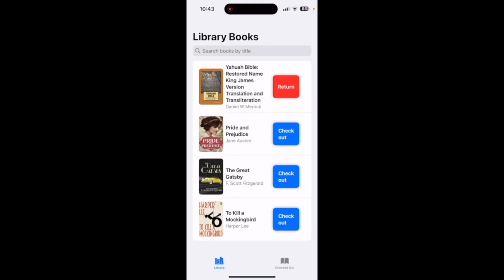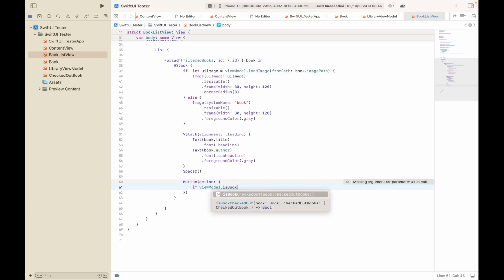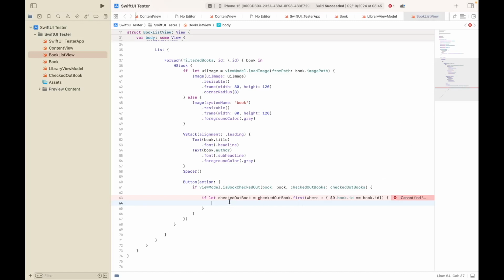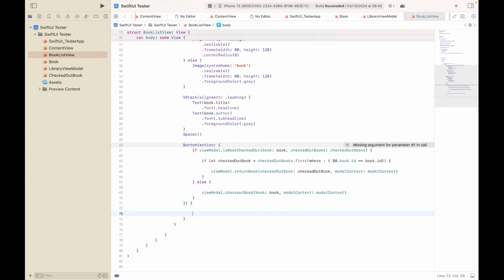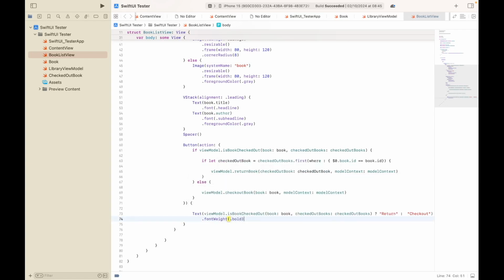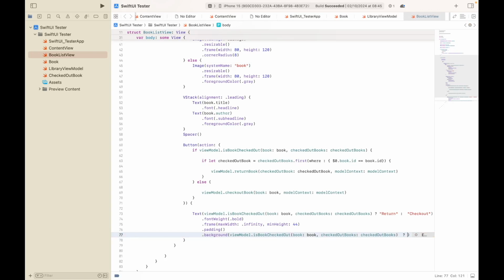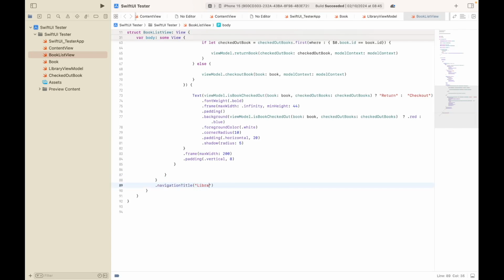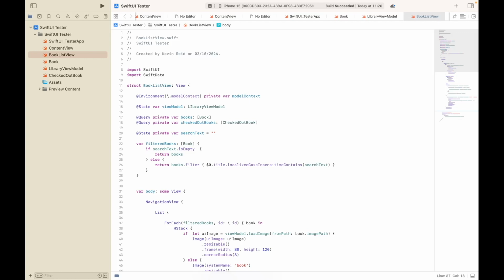SwiftData in SwiftUI — The Game Changer for iOS Developers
In this complete beginner's guide, you'll learn how to work with SwiftData relationships in SwiftUI for iOS 17. From one-to-one to many-to-many relationships, this tutorial covers everything you need to know to master data management in your SwiftUI apps. Perfect for developers of all levels looking to understand SwiftData's role in building efficient iOS apps. Get started with SwiftData today!

3 Git Tower – Simplify your Git workflow with this powerful Git client

1 SwiftUI Mastery: Core Data To-Do List with Notifications, Pie Charts & Address Lookup